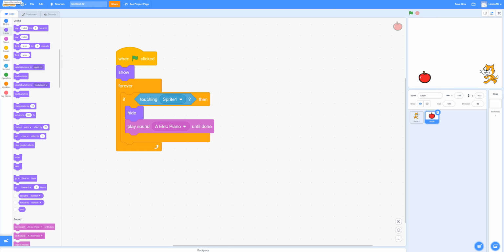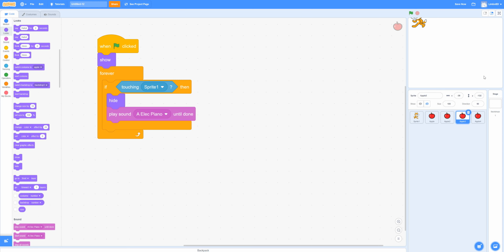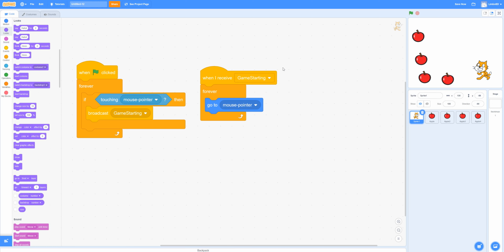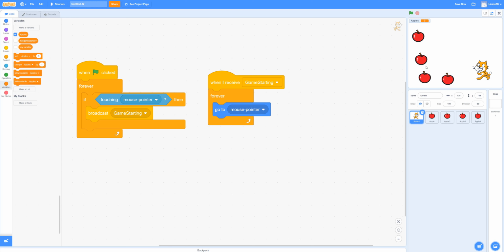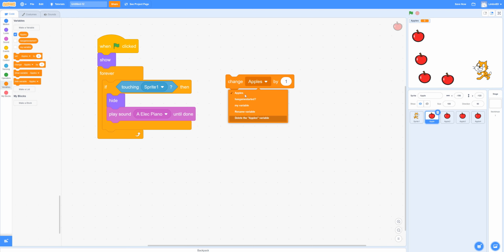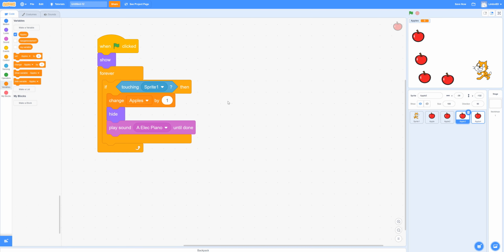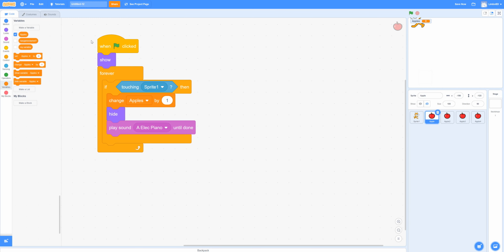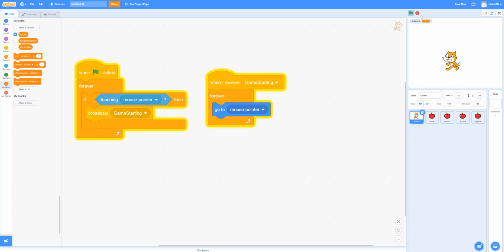Scratch Tutorial 07 - Variables